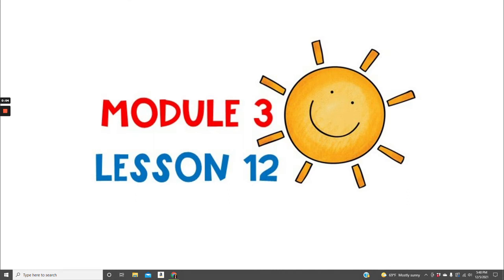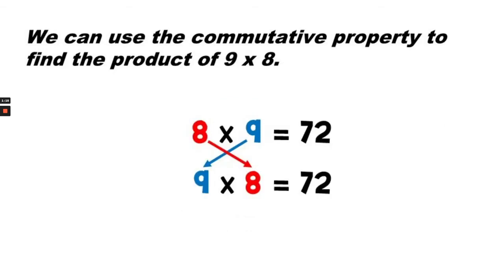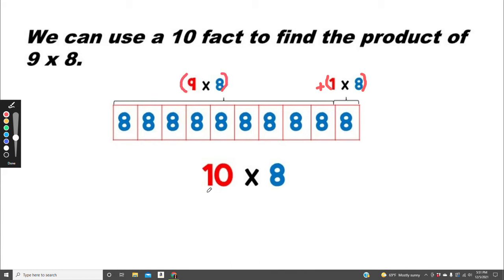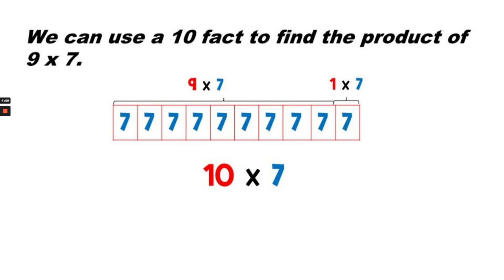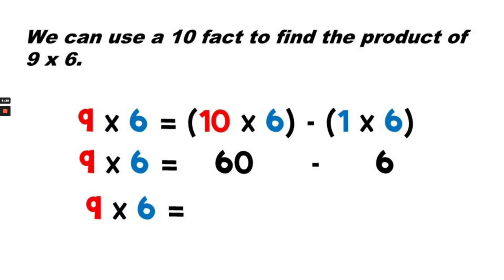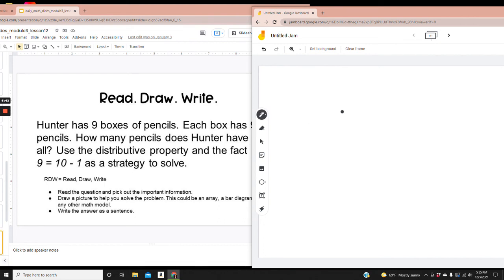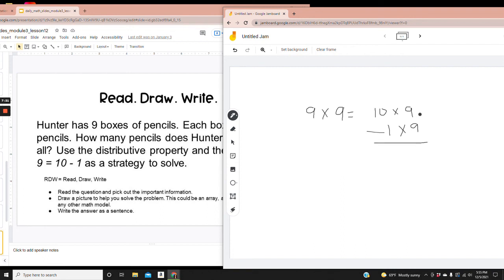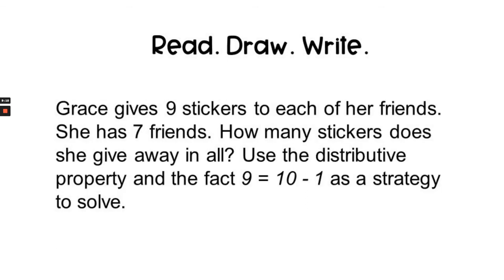Math Grade 3 Module 3 Lesson 12 apply 9=10-1 as a strategy to multiply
Today we will be learning to apply the distributive property and 9=10-1 as a strategy to multiply.

If you teach Eureka Math or EngageNY, if you teach 3rd grade, if you are a third grader...this video is for you!

ANSWER TO READ DRAW WRITE QUESTION:
Grace gives away 63 stickers in all because 70-7=63.

Google Slides provide a consistent presentation and a framework for your daily instruction. I've done the work for you! Use these slides for distance learning and/or project them for the whole class.

These daily math presentations can be used alone or in conjunction with any Mathematics curriculum. In creating the slides, I closely aligned them to be used with Eureka Math, a free math curriculum created by Great Minds that can be found online. The contents of this product are my own creation. As a third grade teacher, I designed and tested these Google Slides to teach in the classroom, as well as by presenting with Google Meet during virtual school.

The slide presentations are available for sale on my